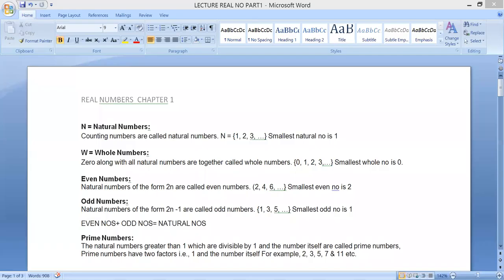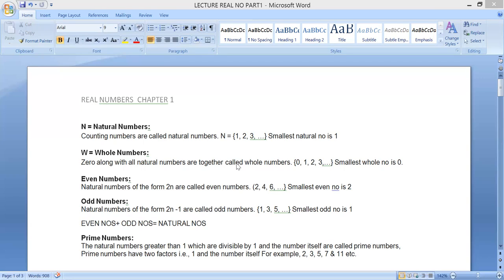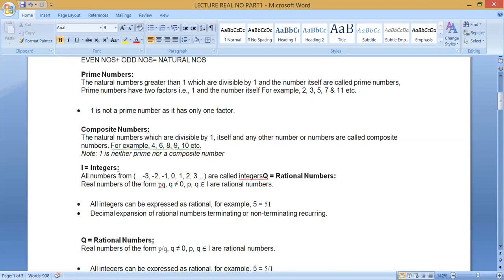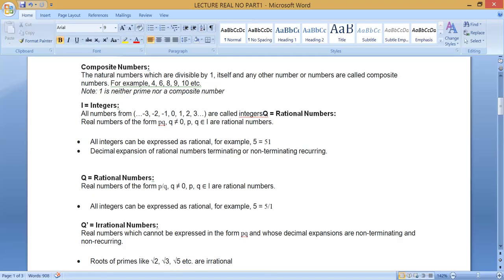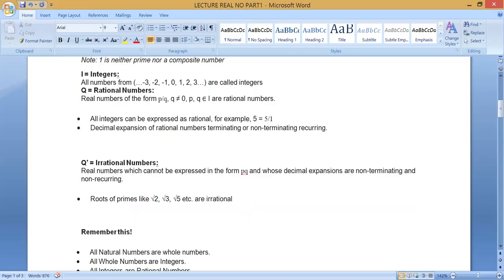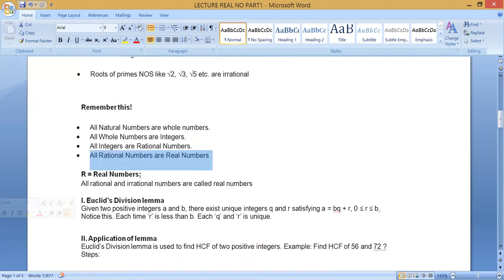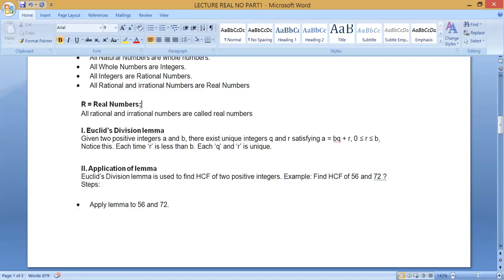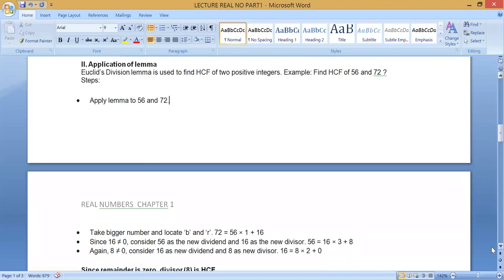CLASS 10 CH1 REAL NUMBERS PART 1 DATE 26 04 2021